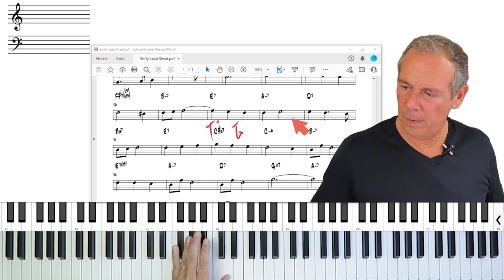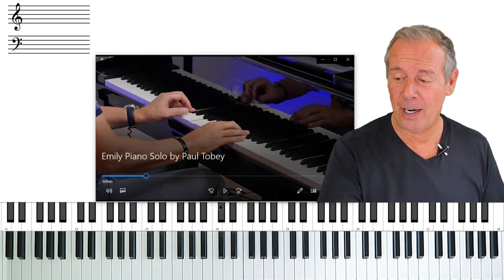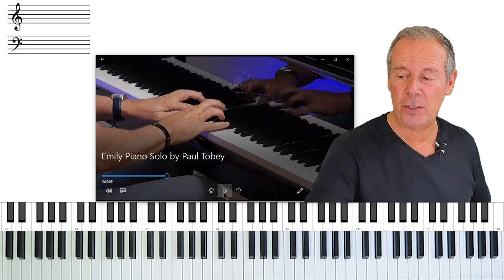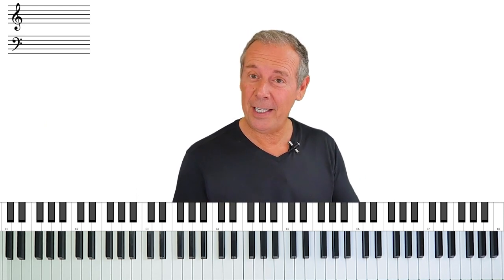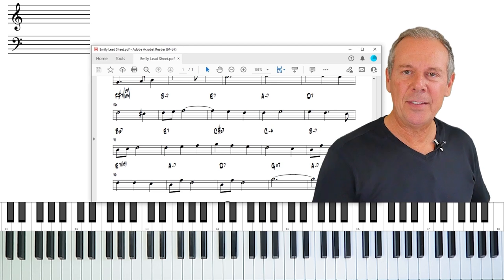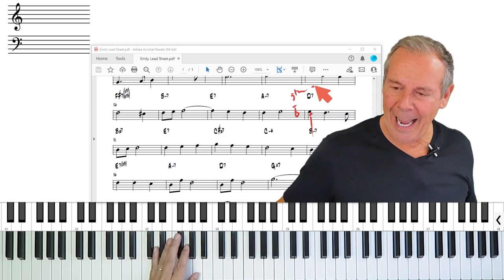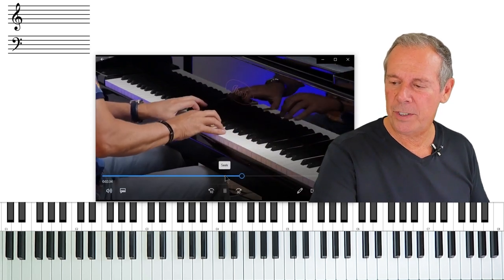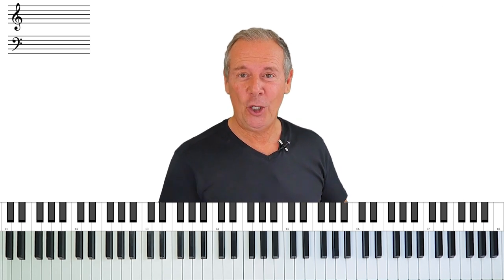How To Use Left Hand Voicings to Build Professional Solos!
How can a jazz pianist use left hand voicings to build gorgeous sounding solos whilst accompanying the solo melody? Are there tricks that can help build the solo in this way? Or is it just an unspoken rule people just vibe out? Get some professional mentoring here!

for more piano lessons and sheet music.

00:42 Left Hand Jazz Solo
02:10 Emily - Jazz Solo by Paul Tobey
02:48 Alternate Left & Right Hand
03:13 Left hand voicings
04:07 Left hand jazz chords
09:31 Left hand rhythm
13:42 Anticipating 8th note
14:21 Counterpoint

Special thanks to one of our JazzMentl top fans "Alessio Barelli" for asking the question in our community!

Paul Tobey is a Multi-Award Winning Concert Jazz Pianist/Composer. He's recorded 8 albums, has been featured in documentaries and listed as a Jazz Master in jazz editions.  Once signed to Arkadia Jazz, Paul toured the world as a recording artist and was featured on stages such as at the Hague Jazz festival, the Yokohoma Jazz Festival, the Montreal Jazz Festival to name but a few. Amongst his awards, he won "Jazz Educator of the Year" by the International Association of Jazz Educators, Pianist of the Year, Recording of the Year, and a Juno Nomination.

If you’ve read this far, thank you for being such a great fan and subscriber. I am creating this content for you!